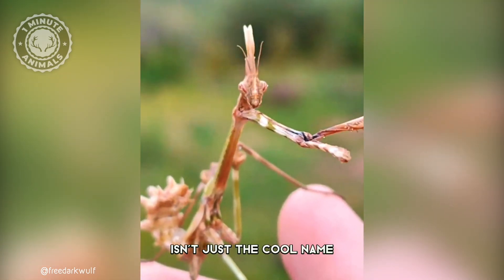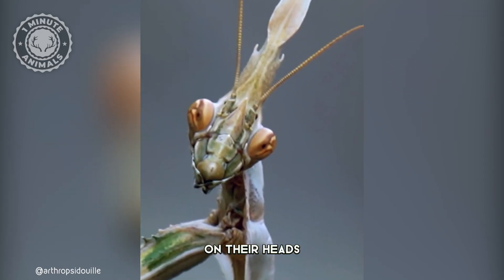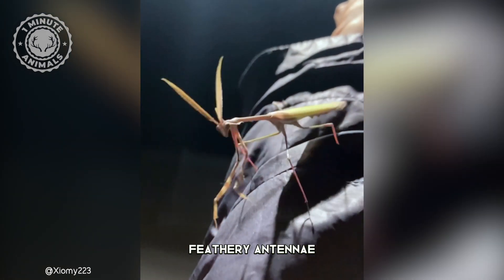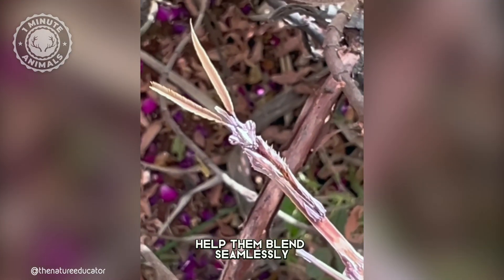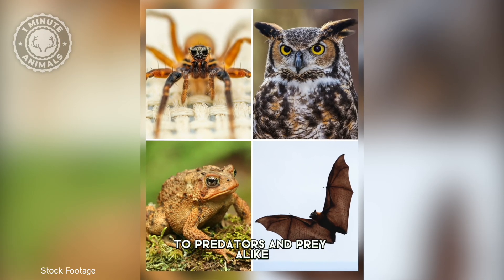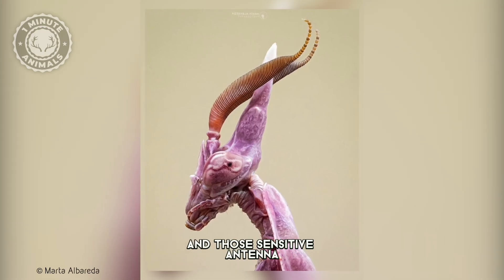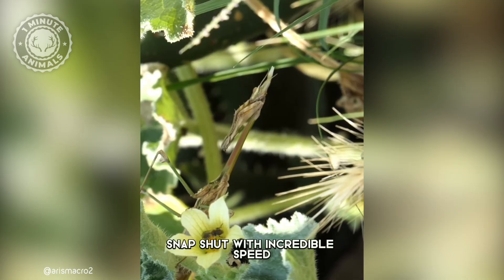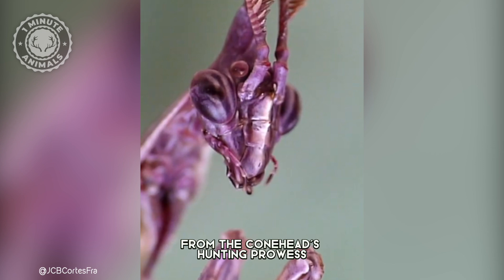Conehead Mantis 👽 The Alien-Like Mantis!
Conehead Mantis - The Alien-Like Mantis! | 1 Minute Animals

Prepare to be amazed! This mantis is unlike any other. Its bizarre, cone-shaped head will leave you speechless. Discover the incredible adaptations of this alien-like creature and learn why it's one of the most fascinating insects on Earth.